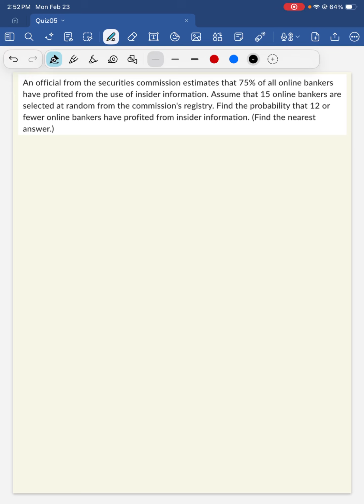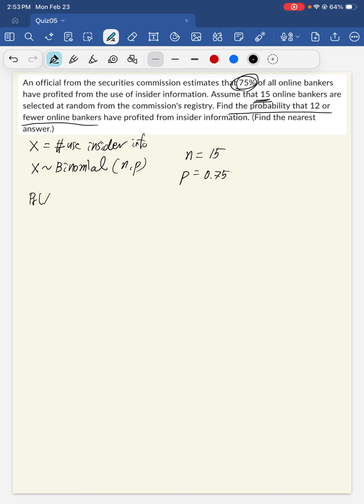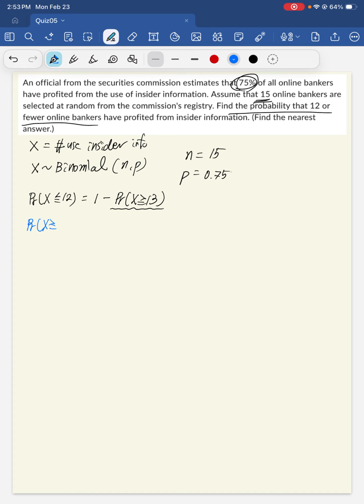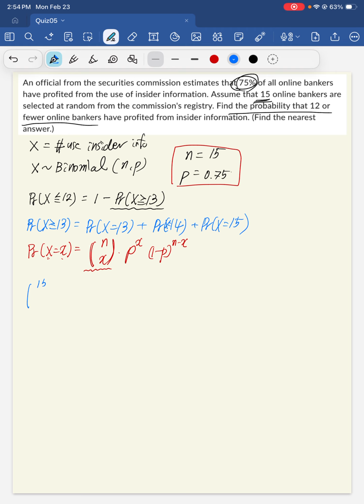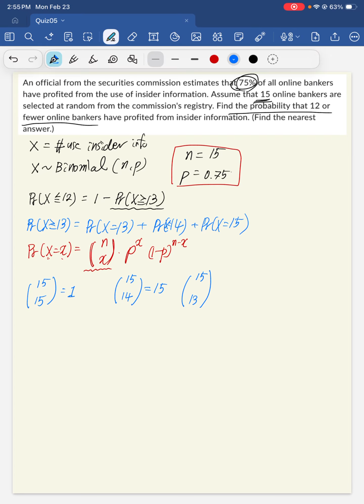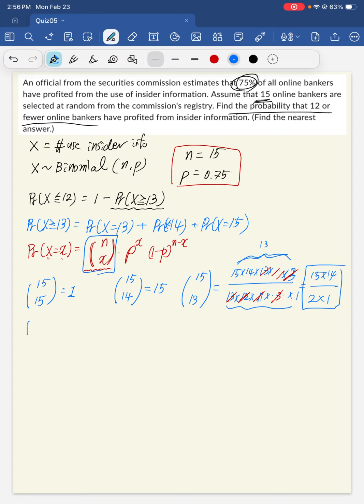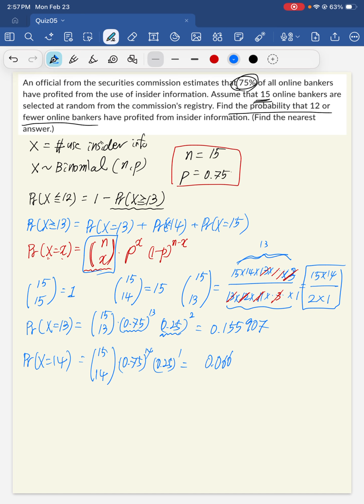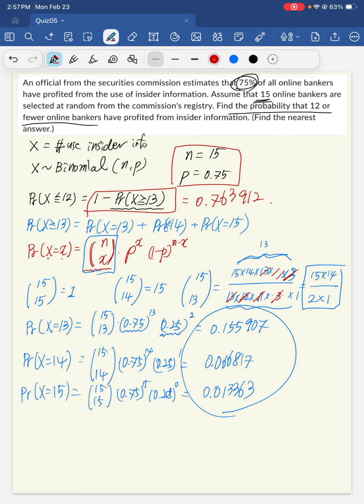Eco320 Quiz06 Insider Information